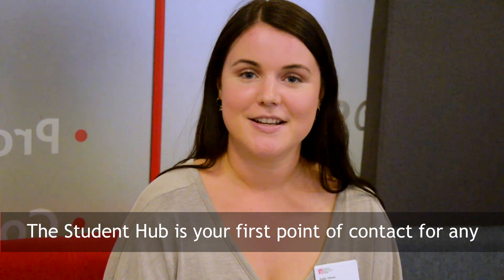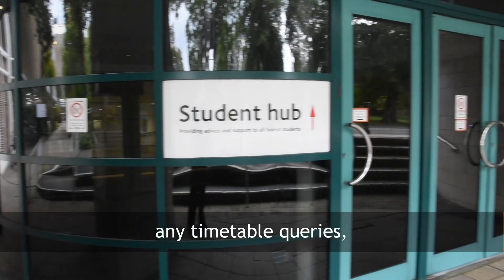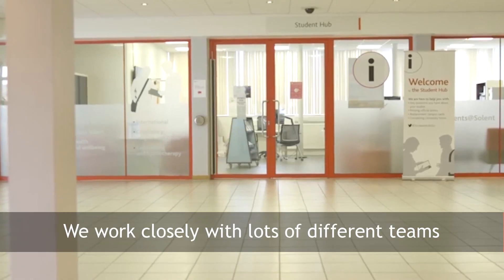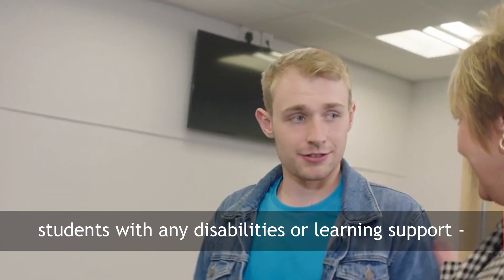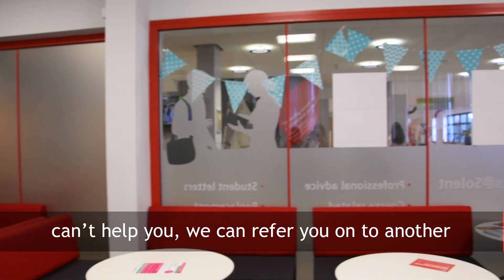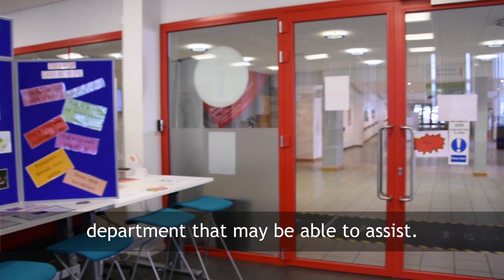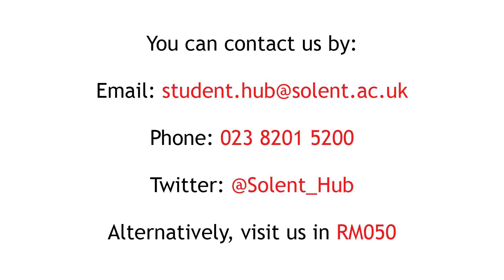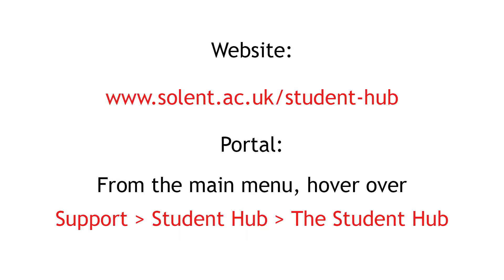Solent's Student Hub